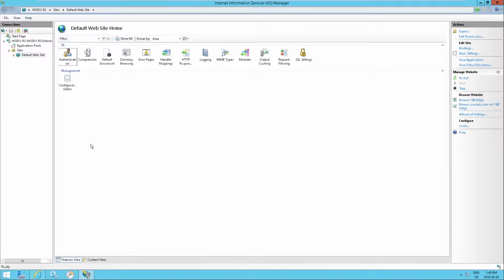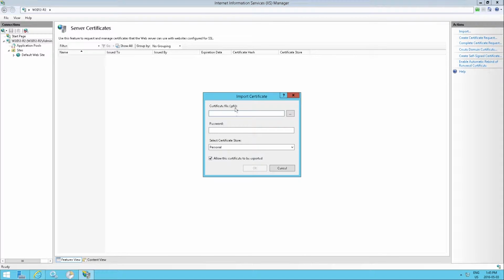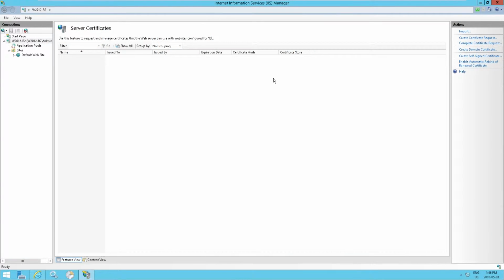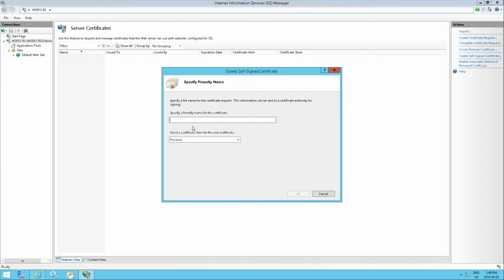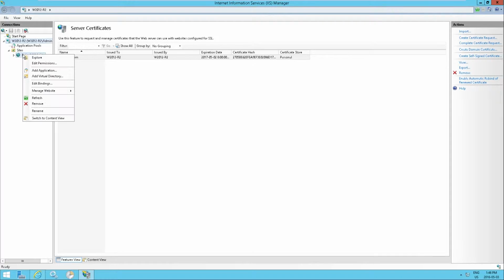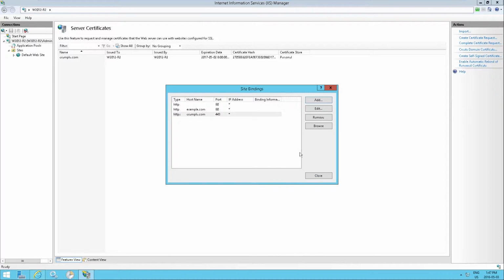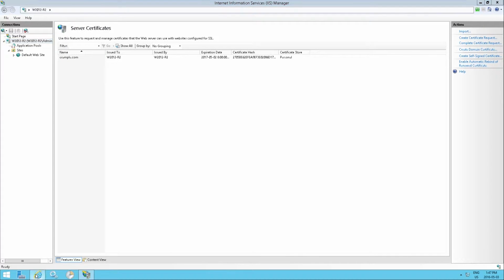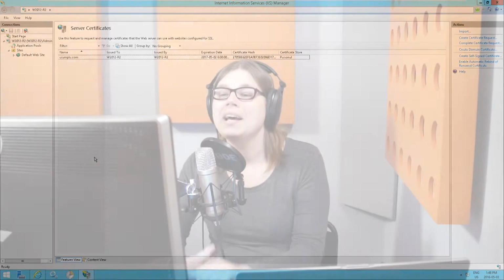CwE - IIS Series 3 - SSL Certificate Installation